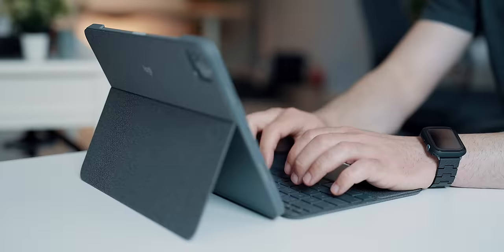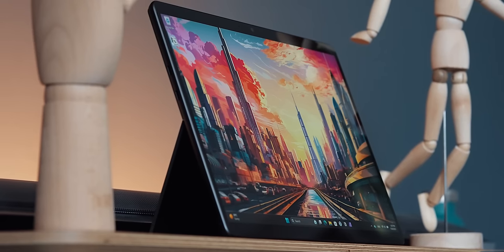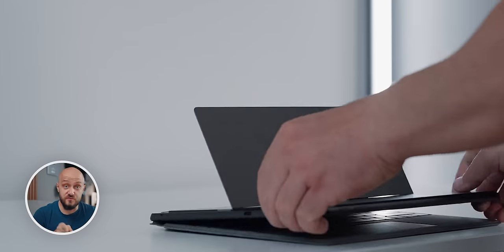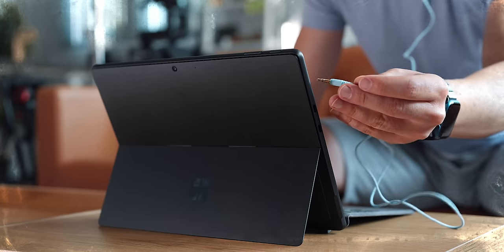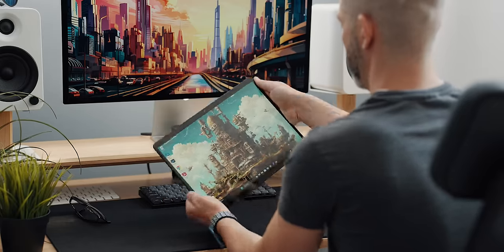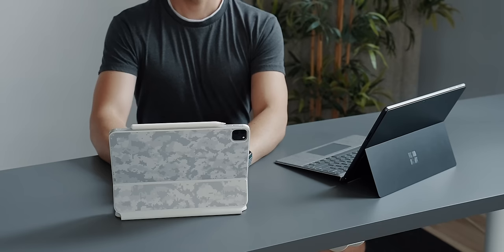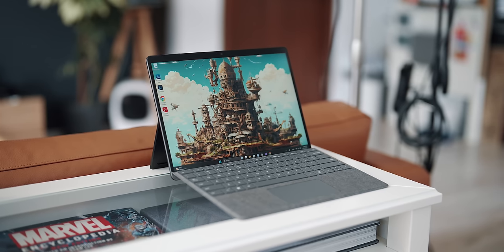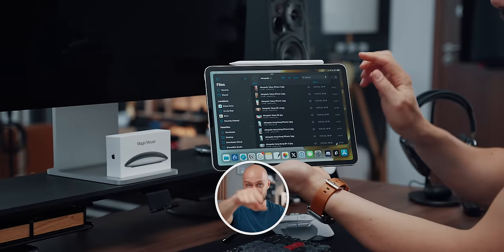Microsoft Surface Pro 9 Review - Tough L❤️VE 2023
Turn Down the Crowd with soundcore Space One Noise Cancelling Headphones🎧.

→ Microsoft Surface Pro 9
→ Surface Pro Keyboard & Slim Pen 2 - Platinum
→ Apple iPad Pro 11-inch
→ Apple Magic Keyboard for iPad
→ Apple Pencil (2nd Generation)
→ Galaxy Tab S9 Ultra
→ Galaxy Tab S9/S9+/S9 Ultra S Pen
→ PlayStation 5 Controller – Midnight Black

00:00 | Intro
00:50 | Initial Setup
01:23 | My Hopes
01:51 | External Look
02:34 | Cameras & Windows Hello
03:06 | Typing Experience & Kickstand
04:22 | Display
04:55 | Sound
06:39 | Reading
07:27 | Software Behavior
08:30 | Surface Pen
08:52 | Battery
09:41 | Cooling
10:11 | The SSD
10:30 | Cost
10:54 | vs Tab S9 Ultra
11:32 | For the Money
11:50 | Conclusion